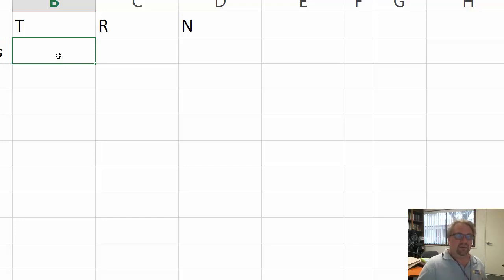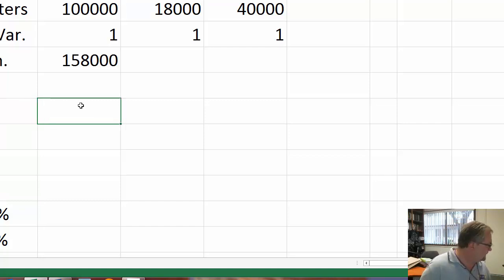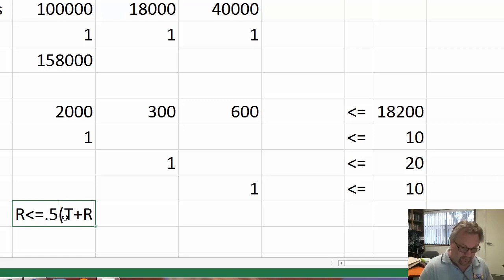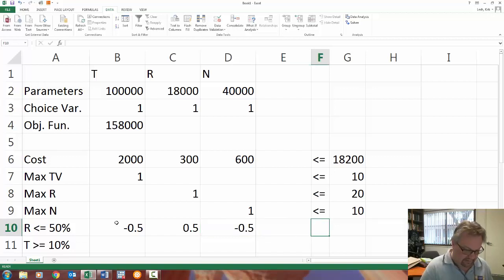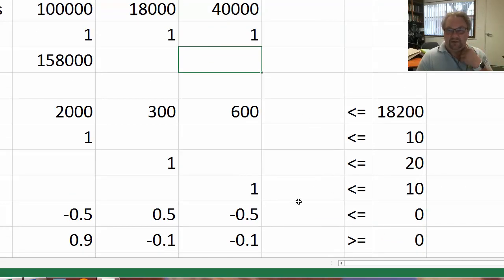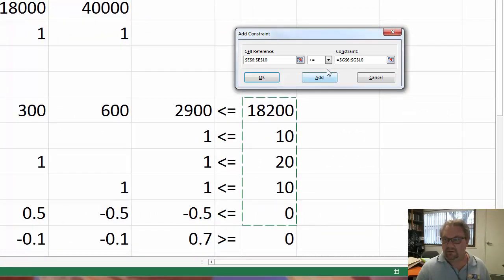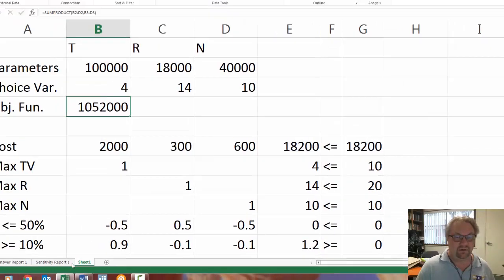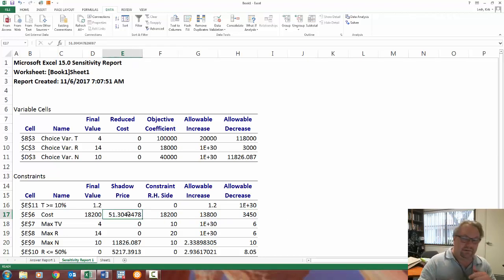Chapter 4 Problem 1 Solution